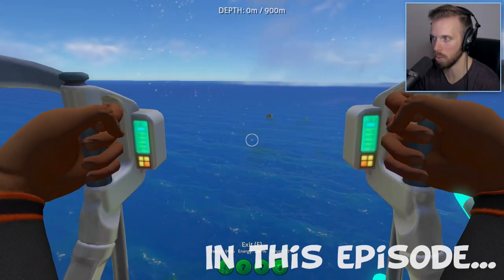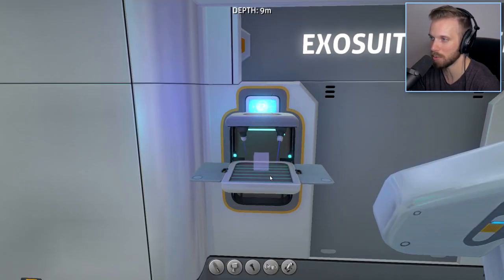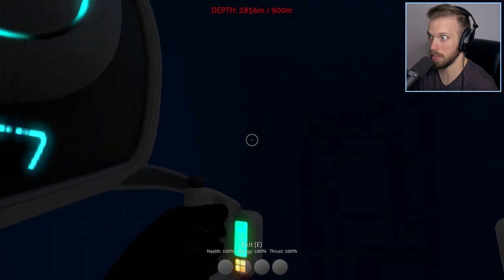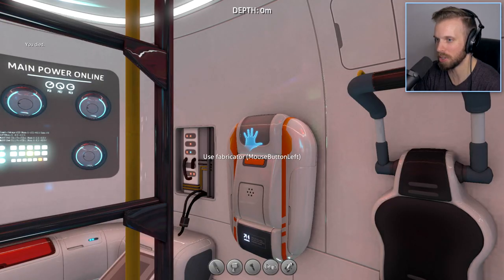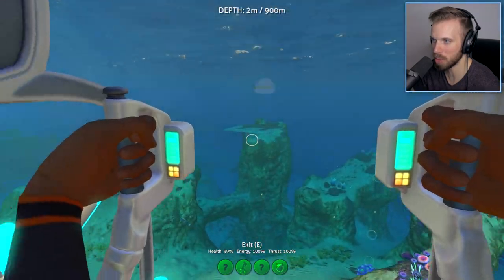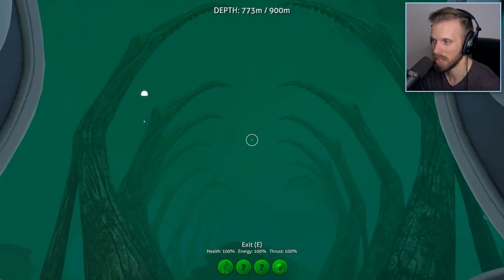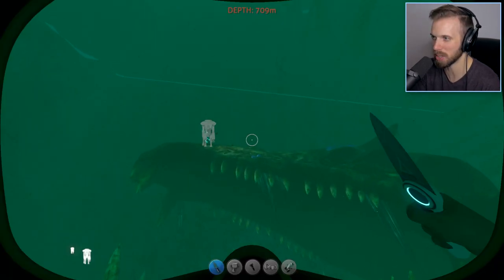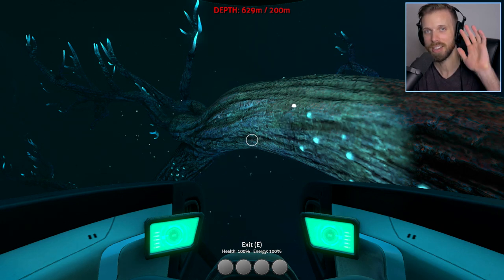DEEPEST POINT IN THE GAME WITH EXOSUIT & LOST RIVER UPDATES! | Subnautica - Experimental #3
There is no bottom of the ocean... only darkness.

Welcome back to Subnautica!
In this episode we check out the exosuit and find out that it's got some pretty hidden features (not actual features.)
We also take a look at the new updates they have given the lost river biome, pretty much some bones and bark.

Subnautica is a survival scavenging but in an amazingly beautiful but terrifying underwater landscape.

After crash landing on an alien ocean world, the only way to go is down. Oceans range from sun drenched shallow coral reefs to treacherous deep-sea trenches. Manage your oxygen supply as you explore Kelp Forests, plateaus, reefs, and winding cave systems. The water teems with life: Some of it helpful, much of it harmful.

Follow any of my social medias for updates on channel videos and random posts/short videos!

If you see any hateful comments or spam just ignore them or flag them, we are here to have fun :)